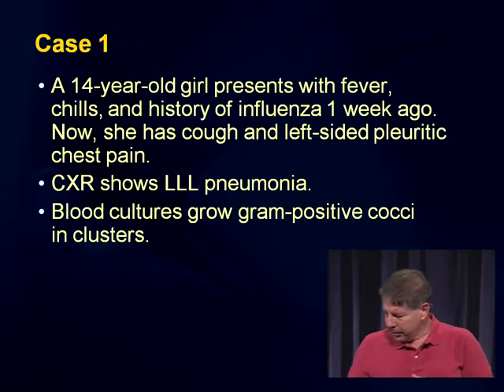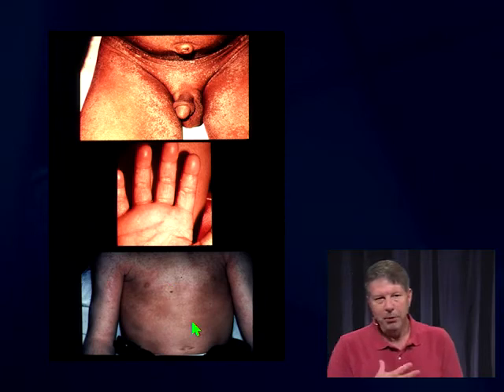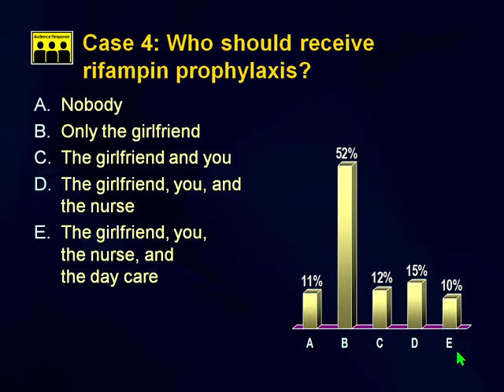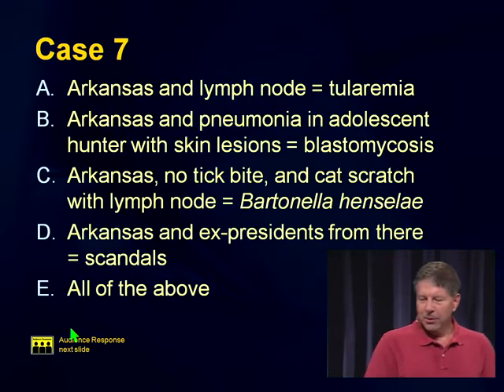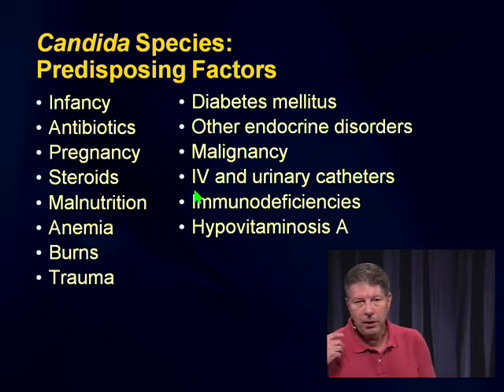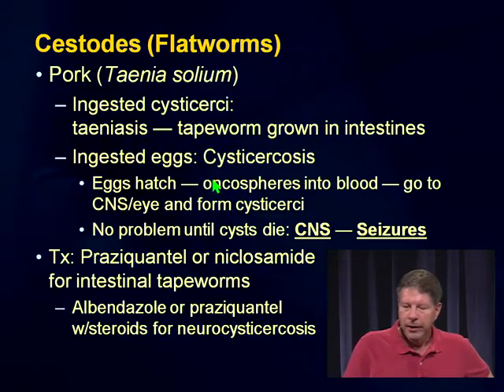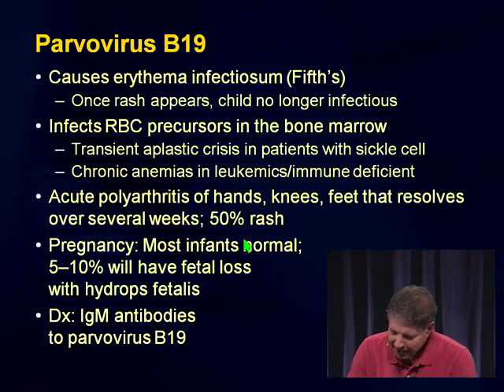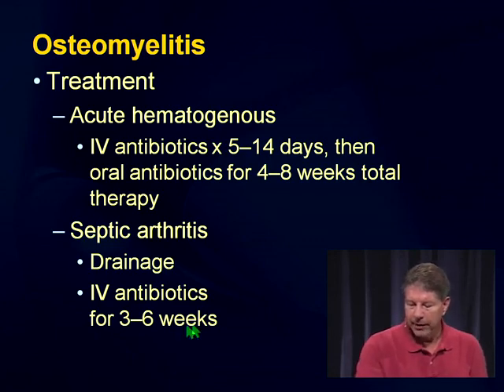الأمراض المعدية (1) زمالة أطفال